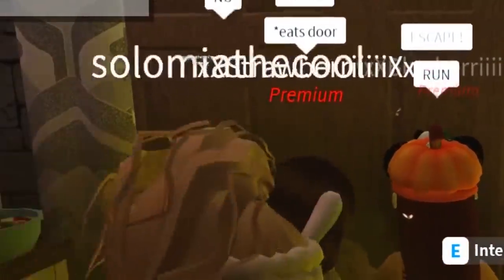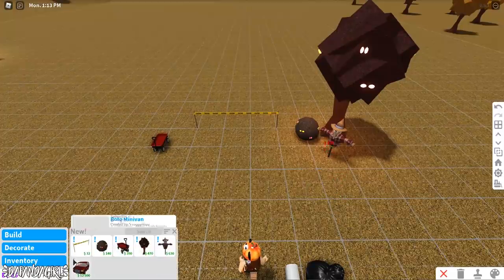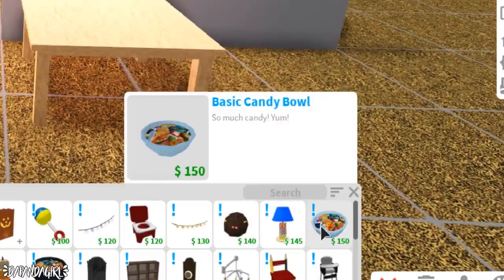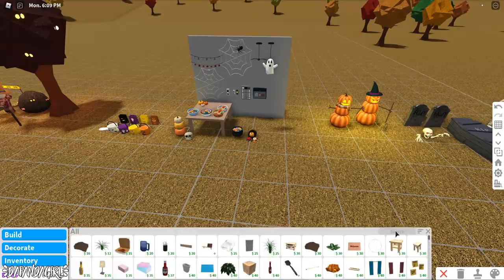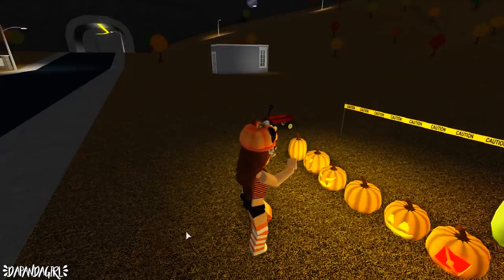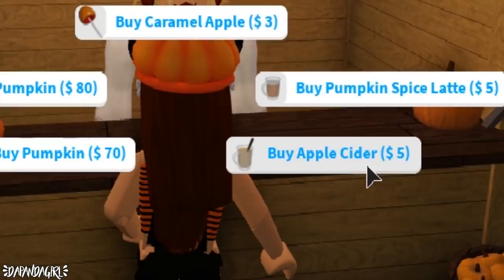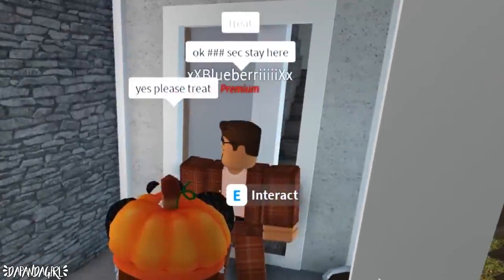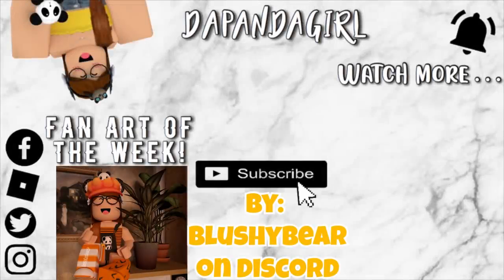NEW BLOXBURG HALLOWEEN UPDATE!! 0.9.1 TRICK OR TREATING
Halloween is here and NEW ITEMS were added into BLOXBURG!! TRICK-OR- TREATING, DECOR & MORE!!

Timestamps:
0:00 Intro
0:19 UPDATE!!
8:14 Checking Out Town
9:27 Town Graveyard
10:08 Trick-Or-Treating
11:59 Outro
Note that the MUSIC is NOT owned by me!

Any Requests?

~DaPandaGirl~